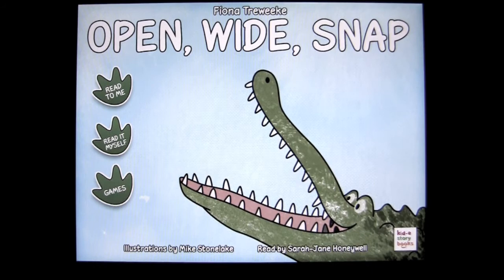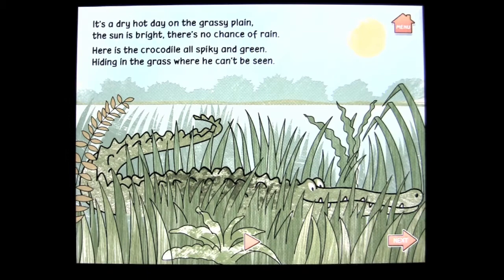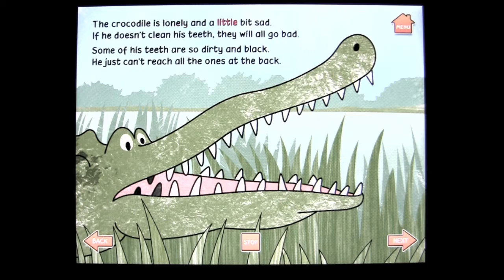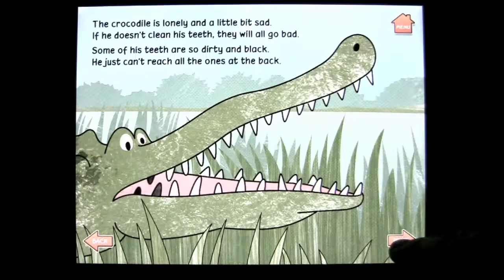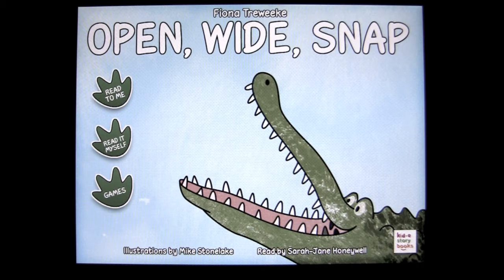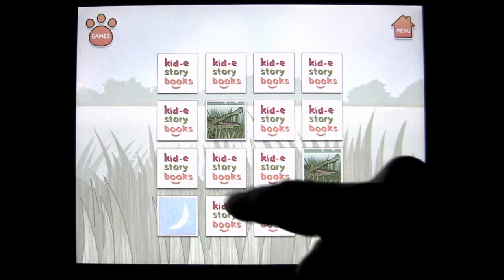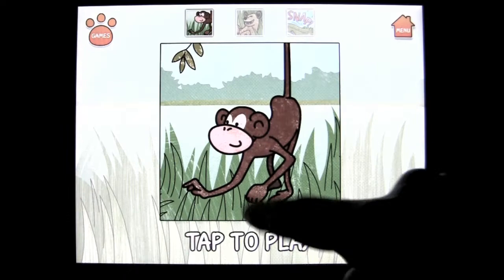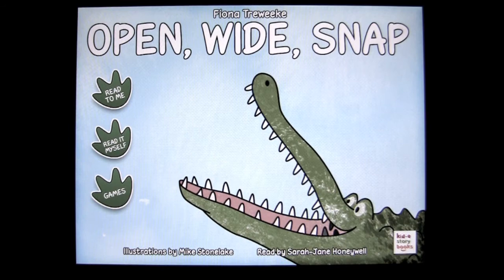Open Wide Snap iPad App Review - CrazyMikesapps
Open Wide Snap iPad App Details
Title:  Open Wide Snap
Price: $1.99
Size: 39.0 MB
Category: Books
Developer: Kid-estorybooks
Store:  iTunes App Store

Open Wide Snap iPad App Developers Description

iOS iPad
Open Wide Snap is the second title to be released by Kid-estorybooks, by Fiona Treweeke. Narrated by the well-loved voice of Sarah Jane Honeywell presenter and actress from CBeebies.
"I know you're game and it's all a trick, you'll open up wide and snap me up quick"
This crocodile needs to clean his teeth before they all go bad. But he just can't reach all the ones at the back. The crocodile decides to find a helper. He meets many animals on his journey, but none of them are keen to help a reptile of his reputation -- except for one...
Designed to suit children aged 2-7, Open Wide Snap is beautifully illustrated, simply animated and functionally educational. Kids can choose to read the story themselves or have it read to them with words highlighting as the audio is played. The app also features some fun interactive puzzles. The story uses effective repetition and rhyme to deliver subtle messages about trust, friendship and other positive social behaviours.

Features:
* Read to me -- perfect for toddlers who love to be read to, but can also see the words highlighted as they are read
* Read it myself -- great for more established readers who want to read alone, but can still touch a word if they get stuck, perfect for parents to read to their child
* Games -- puzzles and pairs with characters from the book will help your child excel in, problem solving, concentration, memory and linguistic skills

Other Features include:
* Original story and artwork
* Professional narration from well know CBeebies actress/presenter
* Custom built for the iPad
* Picture/word association, in sync to provide education and experience